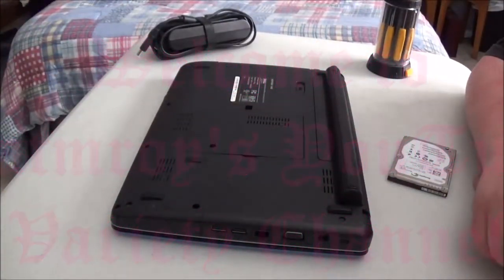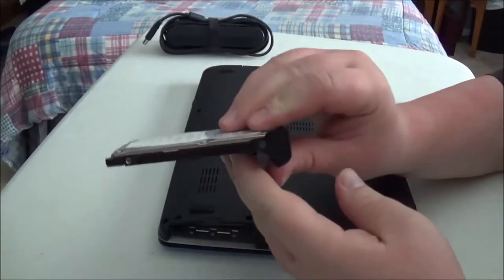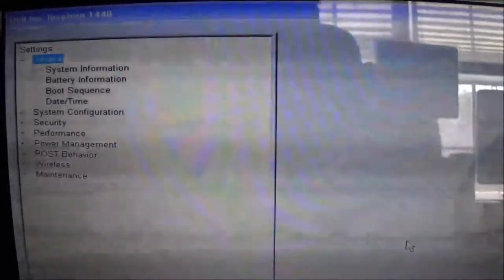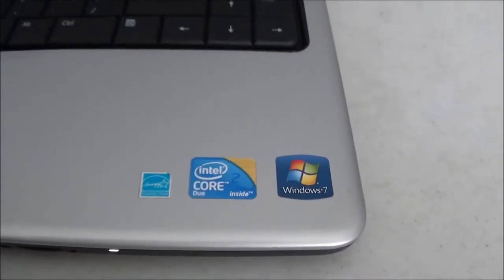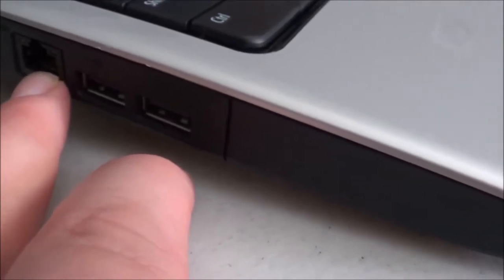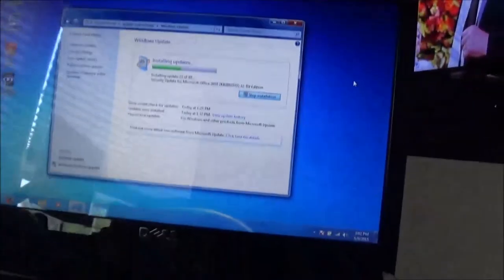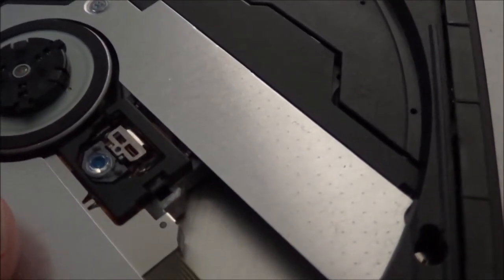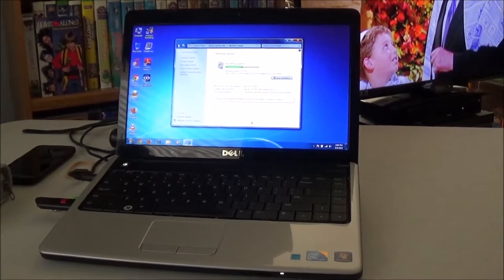Dell Inspiron 1440 - HDD Replacement and Windows 7 Install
This laptop is really in good condition. It shows signs of moderate ware on the keyboard and track pad, but this laptop now runs like new, especially with the installation of the 250gb 7200 RPM Seagate Hard Drive I picked up today for $5 at a garage sale. I really want to keep this for myself, but I don't need two laptops.